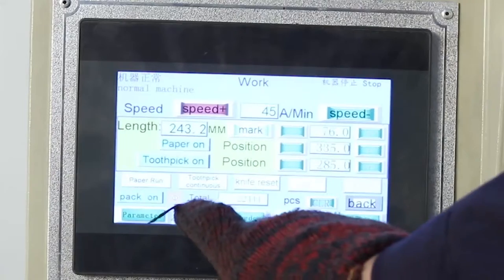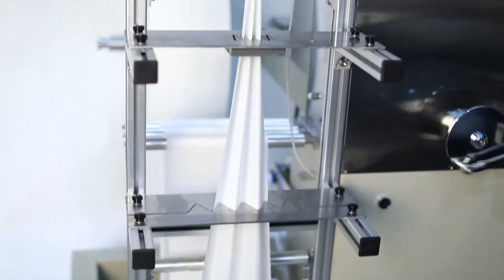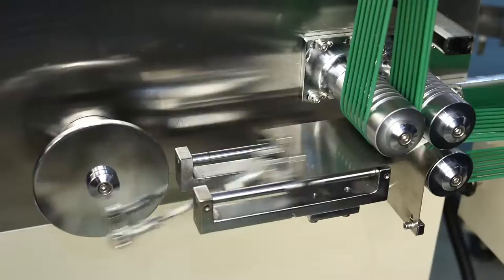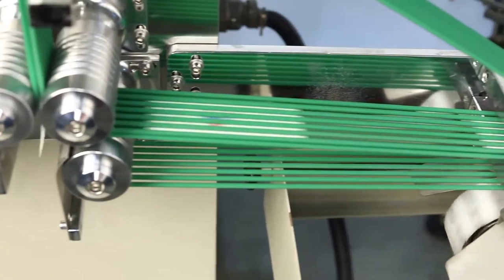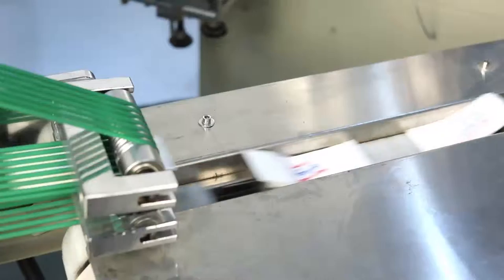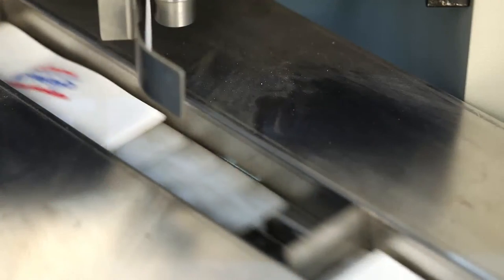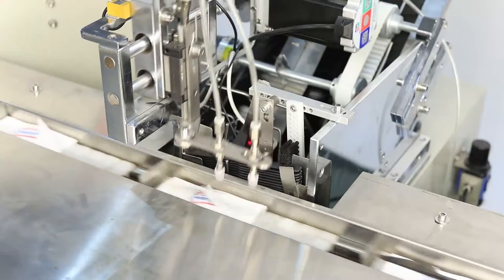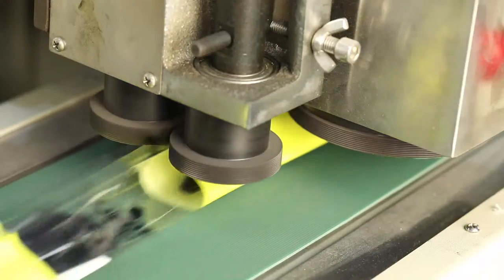disposable PLA cutlery set automatic packaging machine for spoon fork knife napkin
We are leading manufacturer in China which specialized in packing machine supplying for over 10 years: for cup, straw, cutlery...; good quality and professional service help us gain many good reputation all over the world; we hope you can join us in the future.